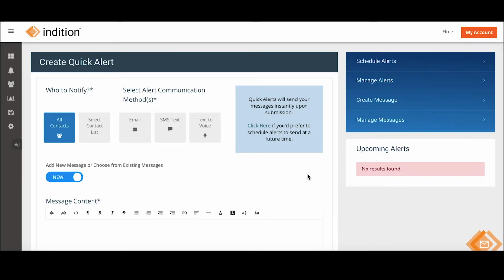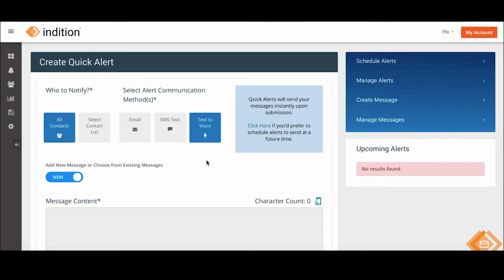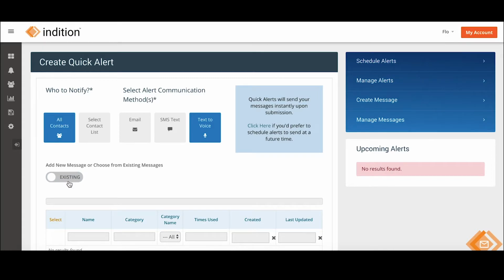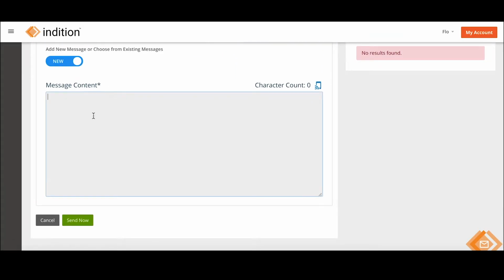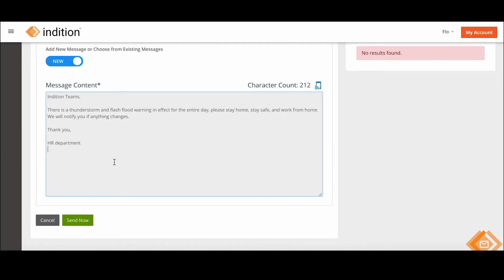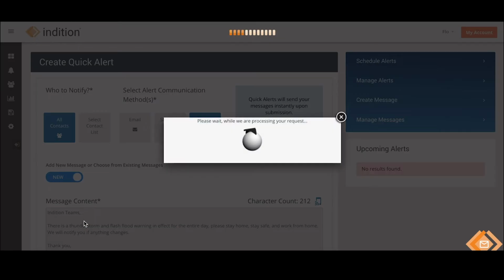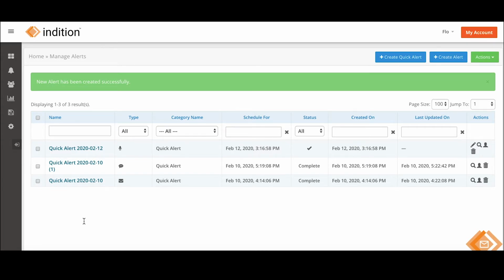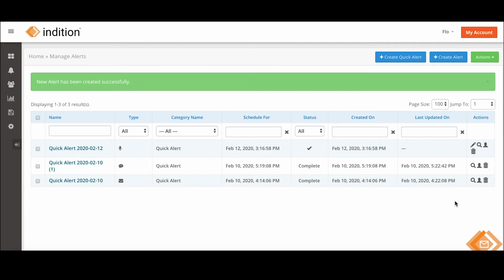How to create a Text-to-Voice Alert in Indition Alerts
In this video tutorial we show you how to set up a Text-to-Voice Alert in Indition Alerts.

Get reliable emergency notifications for your business which allows you to send any alert message to 10, 1000, 100K or more people instantly.

Send out Alerts from your mobile devices using the Indition Alerts mobile app. Make sure you can send out alerts from anywhere when they are needed the most. Send out Quick Alerts, create Scheduled Alerts, and see a list of Upcoming Alerts all within the app. There’s no reliance on having your desktop ready with a Wifi connection!